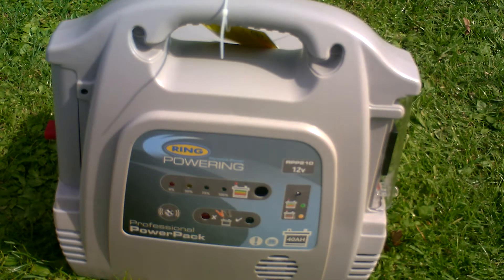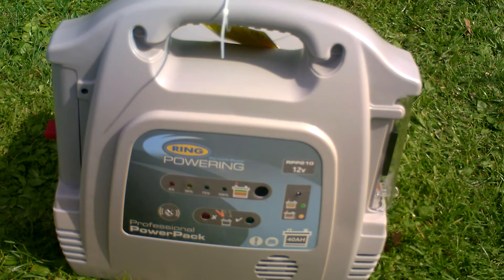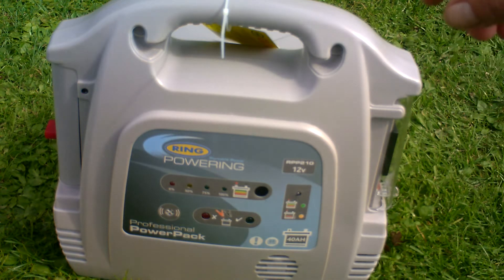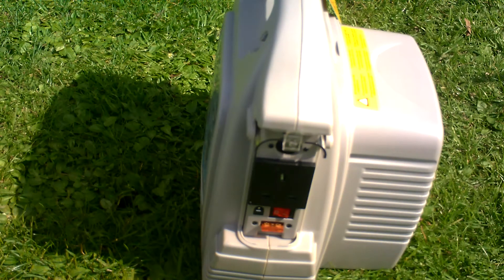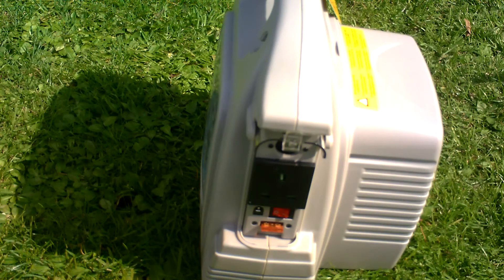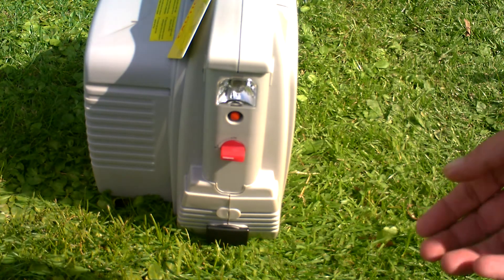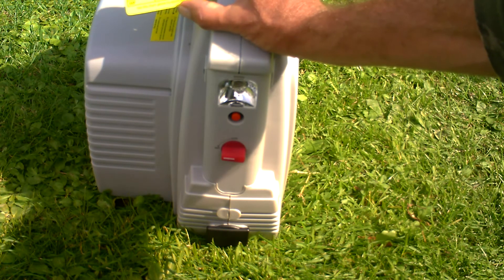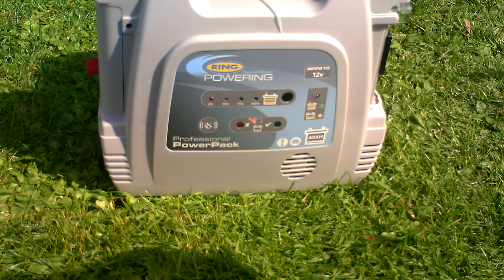Salt Brothers Ring Powerpack 40ah review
Our review of our portable power pack used when we are carp fishing on longer sessions